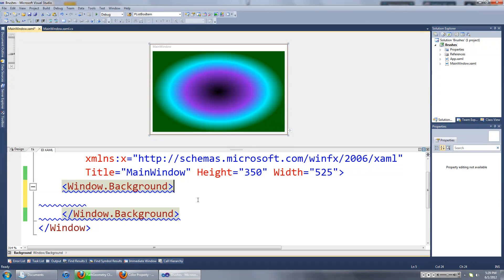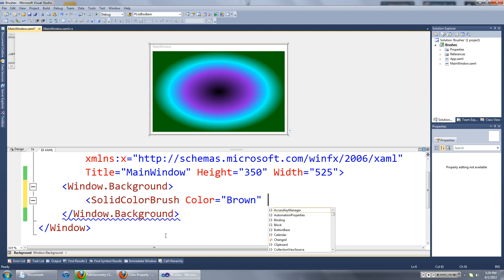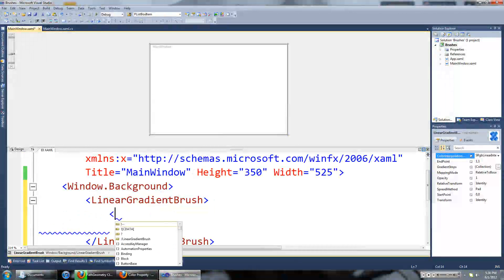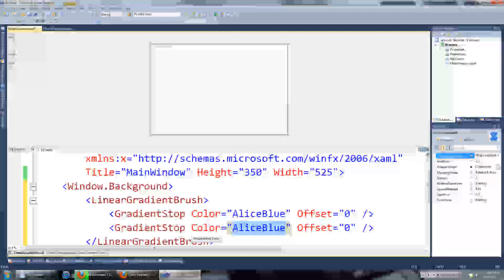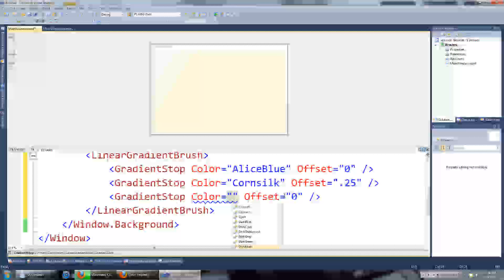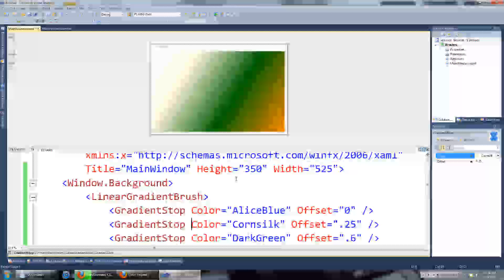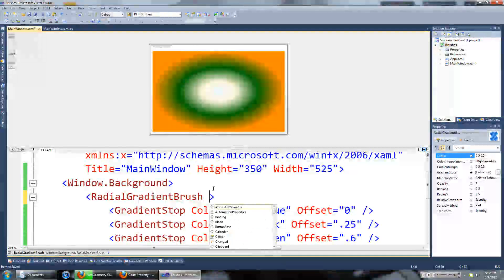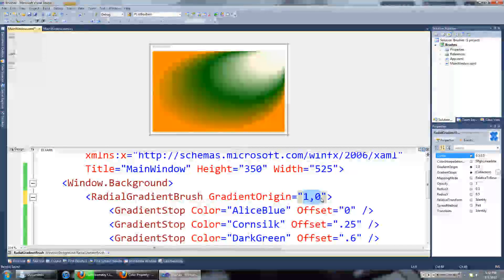SolidColorBrush, LinearGradientBrush and RadialGradientBrush (XAML)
using SolidColorBrush, LinearGradientBrush and RadialGradientBrush in xaml
Something I forgot to mention in the video, You can control the direction of the LinearGradientBrush using its StartPoint and EndPoint property. E.g. for a horizental brush use StartPoint="0,1" EndPoint="1,1".